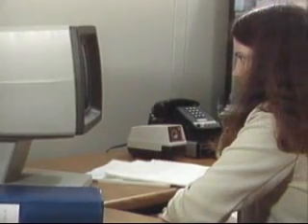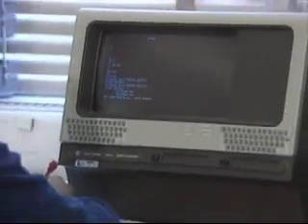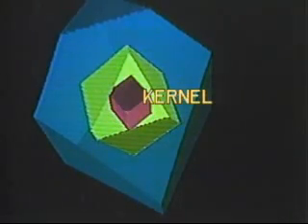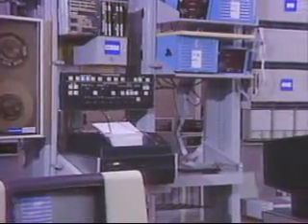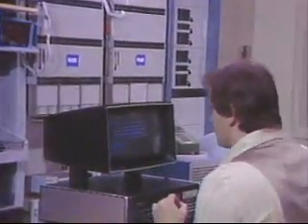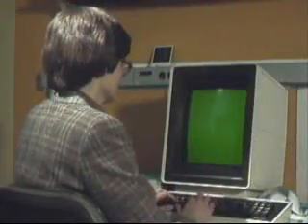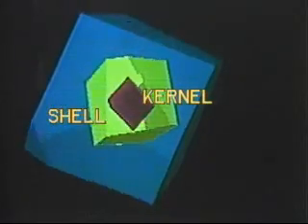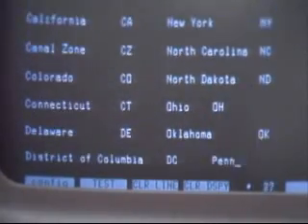Unix Fathers Dennis M Ritchie (dmr) and Ken Thompson (ken) talking about it...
Unix fathers - Dennis M Ritchie  (dmr)  and Ken Thompson (ken) talking about Unix
Source:

The world has lost dmr (Dennis M Ricthie) on October 12, 2011.
dmr, we will never forget you, you made this world better, put roads for people like us no words can explain your contributions to computer engineering/science... and simple man and good friend... RIP

From  bwk: Brian Kernighan (K of the K&R):
Thu Oct 13 14:21:28 EDT 2011
 Sadly, Dennis Ritchie, creator of C and co-creator of Unix, died last weekend. You can get a sense of his contributions to computing by reading one of the many stories now appearing.

The Guardian:
Dennis Ritchie: the other man inside your iPhone